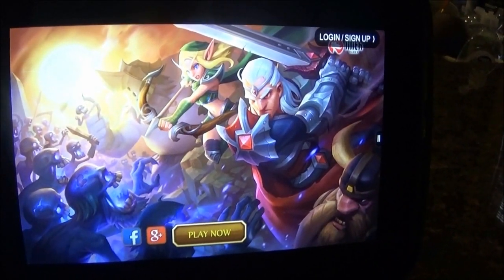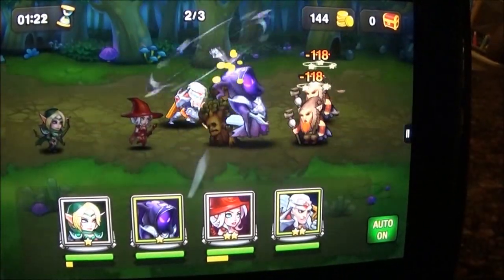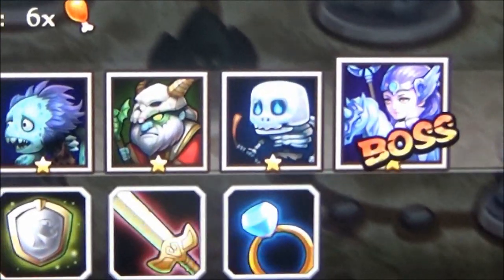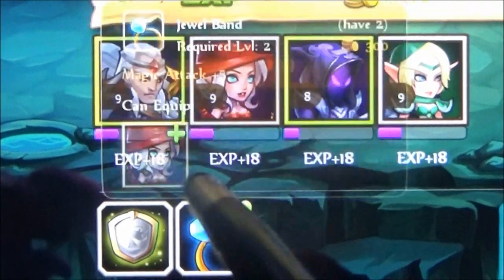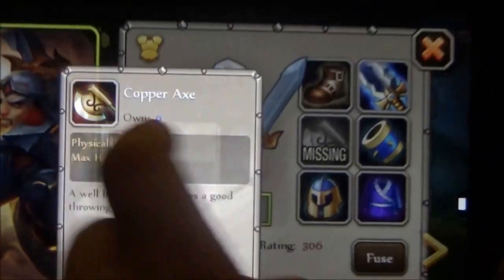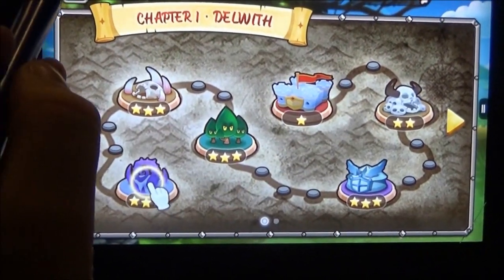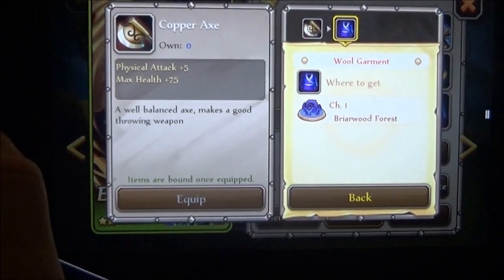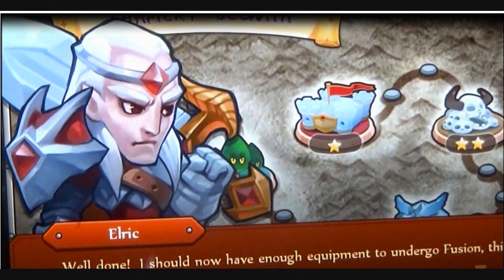New Soul Hunters | Win a Free Promo Code - Creative Princess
New Video Game called Soul Hunters is out and you can download and start playing today. Conquer New Lands, Form your own Team, Unleash crushing Blows. Check out Austin as he shows you how to play and then win a free Promo code towards prizes in the game.   You  are going to have  a blast. Download and start playing on your Android or ios  device. Check it out!

Promocode deadline 7/1/2015

Happy Gaming!